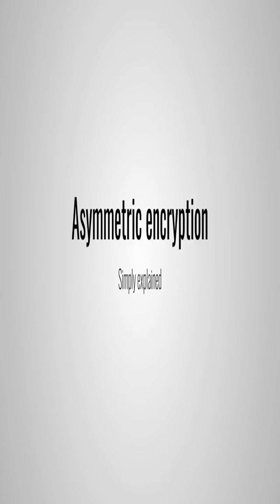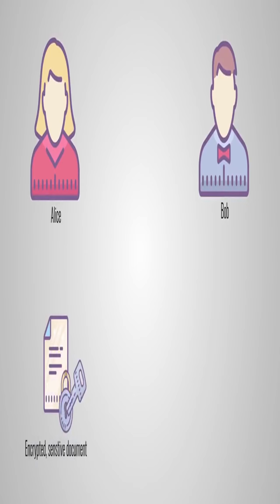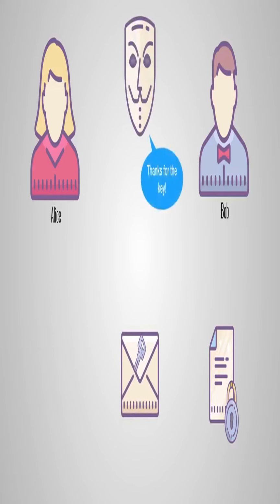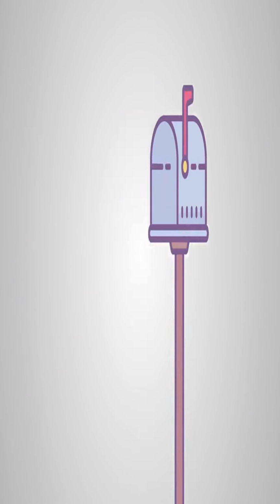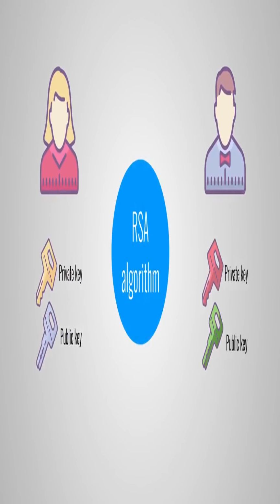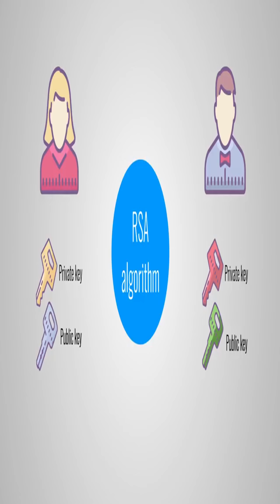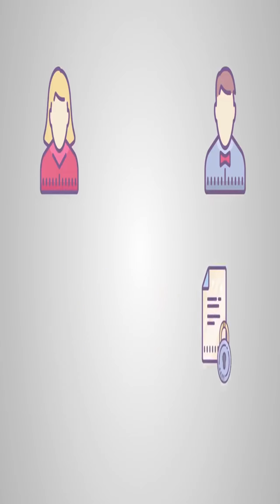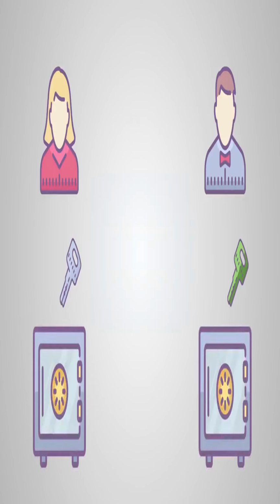Asymmetric Encryption Explained: How Public Key Cryptography Secures Data in Modern Security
In today’s interconnected digital world, securing sensitive data is more important than ever. From online banking and confidential emails to secure messaging and e-commerce transactions, protecting information from unauthorized access is crucial. One of the most powerful methods to ensure data security is asymmetric encryption, also known as public key cryptography. This encryption technique forms the backbone of many modern security protocols, enabling safe communication over insecure channels.

What Is Asymmetric Encryption?
Asymmetric encryption is a cryptographic system that uses a pair of keys—a public key and a private key—to encrypt and decrypt data. Unlike symmetric encryption, which uses the same secret key for both encryption and decryption, asymmetric encryption separates these two functions between two different keys.

Public Key: This key is shared openly and used to encrypt data.

Private Key: This key is kept secret by the owner and used to decrypt data.

This key pair is mathematically linked, meaning data encrypted with one key can only be decrypted with the other. This one-way encryption mechanism solves many challenges in secure communication, such as key distribution and authentication.

How Does Asymmetric Encryption Work?
When someone wants to send a confidential message, they use the recipient’s public key to encrypt the message. Once encrypted, the message can only be decrypted by the corresponding private key held exclusively by the recipient. This ensures that even if the message is intercepted, only the intended recipient can read it.

Here’s a simple step-by-step process:

Key Generation: The recipient generates a public-private key pair.

Key Distribution: The public key is shared publicly, while the private key remains secure.

Encryption: The sender encrypts the message using the recipient’s public key.

Transmission: The encrypted message is sent over the network.

Decryption: The recipient decrypts the message with their private key.

This process guarantees confidentiality and prevents unauthorized parties from accessing the content.

Key Features of Asymmetric Encryption
Security: Strong mathematical algorithms make it computationally infeasible to derive the private key from the public key.

Authentication: The private key can also be used to create digital signatures, proving the authenticity and integrity of messages.

Non-repudiation: Senders cannot deny sending a message signed with their private key.

Key Distribution: Public keys can be distributed freely, solving the key exchange problem common in symmetric encryption.

Popular Asymmetric Encryption Algorithms
Several algorithms implement asymmetric encryption, each with unique features:

RSA (Rivest-Shamir-Adleman): One of the earliest and most widely used public key algorithms. RSA keys typically range from 2048 to 4096 bits and provide robust security.

ECC (Elliptic Curve Cryptography): Offers similar security to RSA with smaller key sizes, making it efficient for mobile and resource-constrained devices.

DSA (Digital Signature Algorithm): Primarily used for digital signatures rather than encryption.

ElGamal: Used in various encryption and signature schemes, based on discrete logarithms.

Applications of Asymmetric Encryption
Asymmetric encryption plays a vital role in many security technologies and applications:

SSL/TLS: Secures internet connections by establishing encrypted channels between web browsers and servers.

Email Encryption: Protocols like PGP (Pretty Good Privacy) use asymmetric encryption to secure email communications.

Digital Signatures: Ensures document authenticity and integrity in legal, financial, and governmental contexts.

Cryptocurrencies: Blockchain technology uses asymmetric keys for transaction security and wallet management.

Secure Messaging Apps: End-to-end encrypted chat apps like Signal use asymmetric cryptography to protect user privacy.

Benefits of Asymmetric Encryption
Enhanced Security: The use of two separate keys eliminates many risks associated with symmetric encryption, such as key interception.

Scalability: Public keys can be widely shared without compromising security, allowing easy communication between multiple parties.

Trust Establishment: Digital certificates issued by Certificate Authorities (CAs) bind public keys to verified identities, fostering trust.

While powerful, asymmetric encryption also has challenges:

Performance: It is computationally intensive compared to symmetric encryption, so it’s often used to exchange symmetric keys rather than encrypt large data.

Key Management: Protecting private keys is critical; loss or theft can compromise security.

Quantum Computing Threat: Future quantum computers could potentially break current asymmetric algorithms, prompting research into quantum-resistant cryptography.